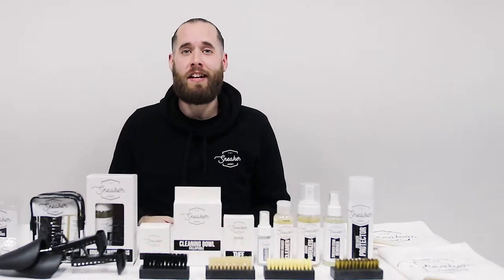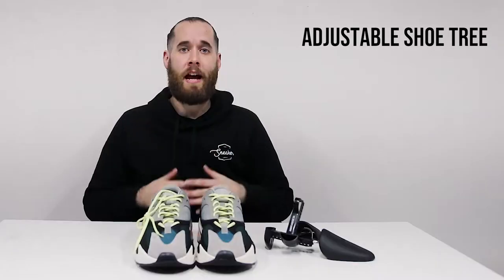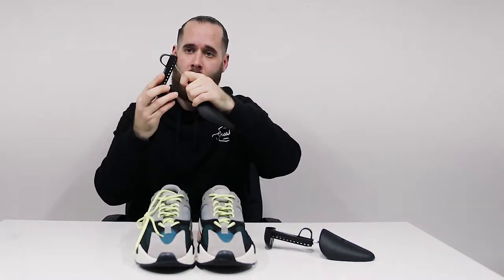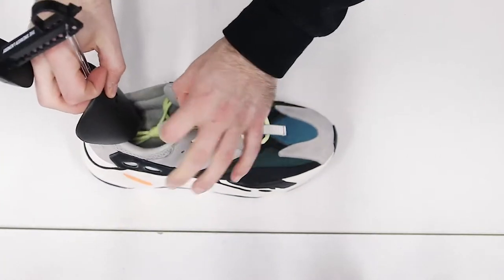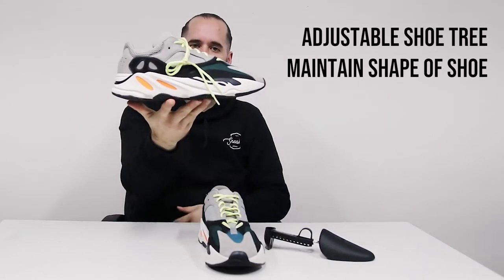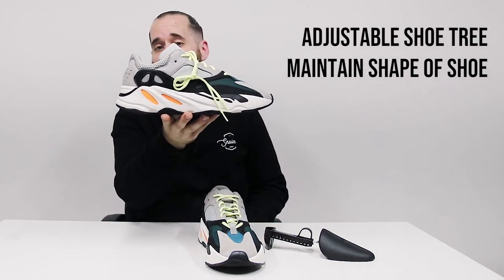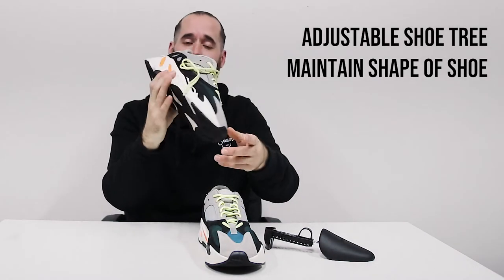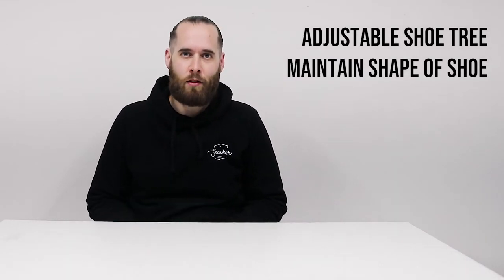How to use our adjustable shoe tree | The Sneaker Laundry